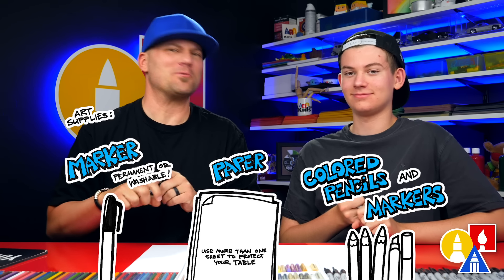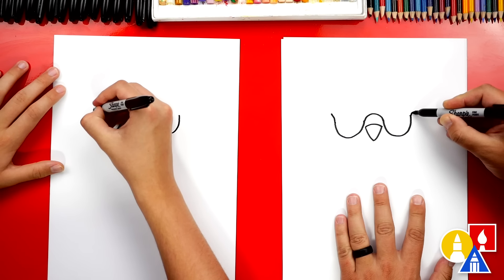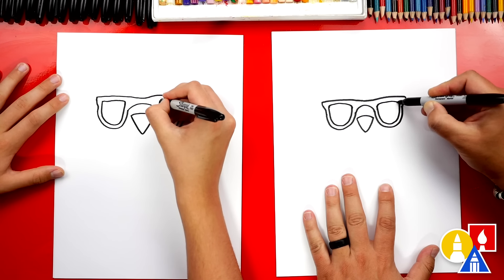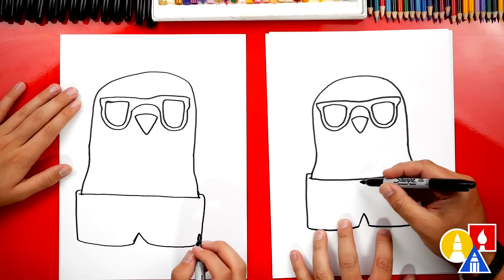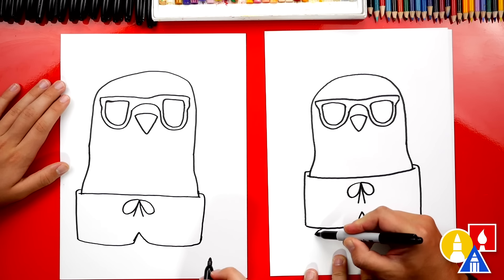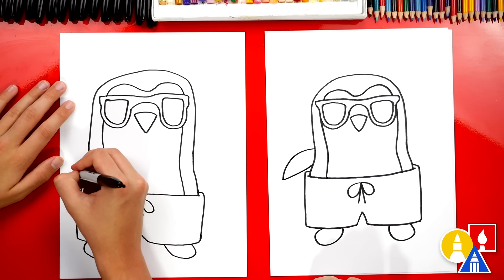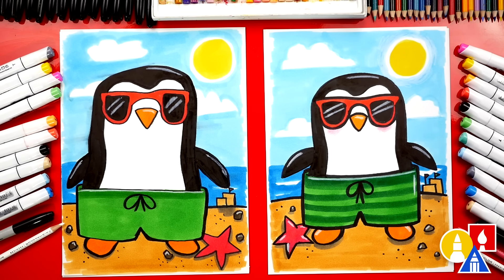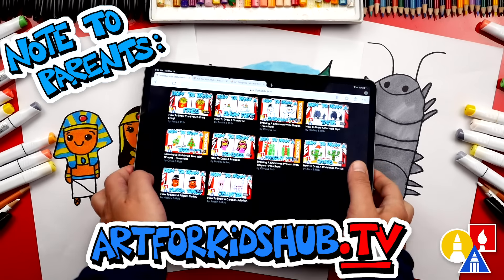How To Draw A Summer Penguin Wearing Sunglasses And A Swimsuit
Learn how to draw a funny summer penguin wearing sunglasses and a swimsuit!